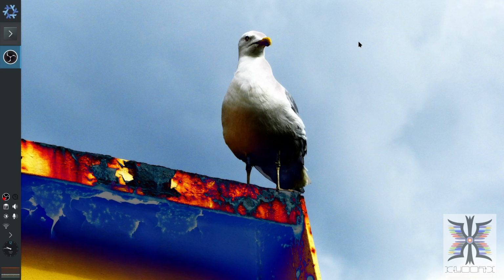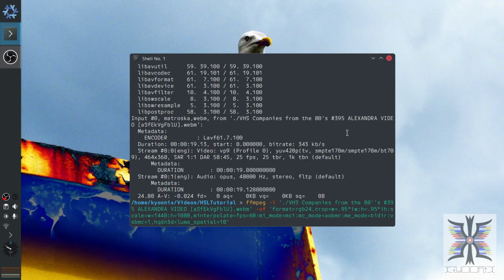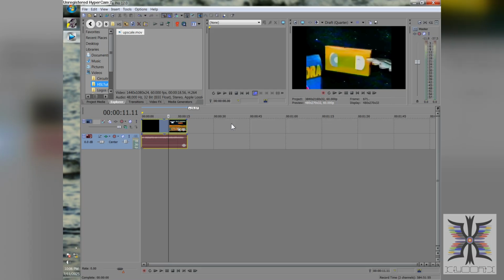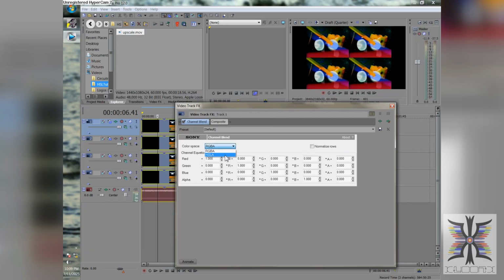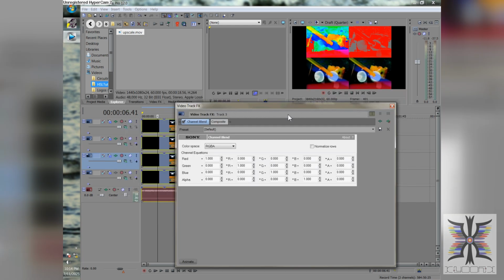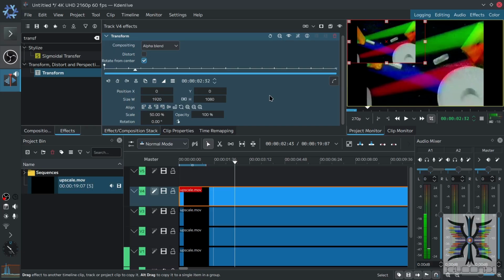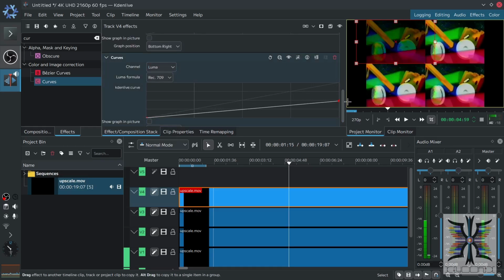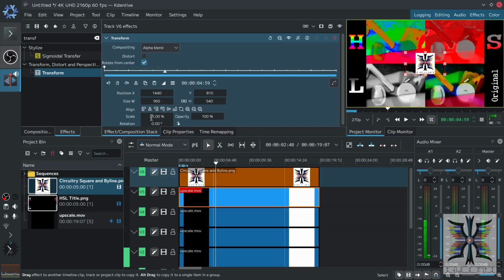How to Make: The HSL Color Space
Finally!  In this tutorial I show you how to apply the HSL channel splitting effect in both Sony Vegas Pro 12 and Kdenlive.

The portion of the video I recorded on Windows was messed up initially, the video and audio were very out of sync.  I manually corrected it the best I could (using ALGEBRA no less) and while things seem mostly in order, don't be surprised if there are slight inconsistencies.

0:00 Intro Stuff
3:11 Optional Video Upscaling
12:12 HSL Splitting in Vegas
25:36 HSL Splitting in Kdenlive